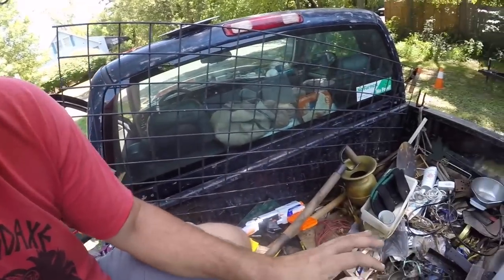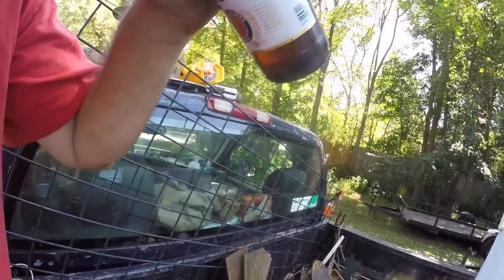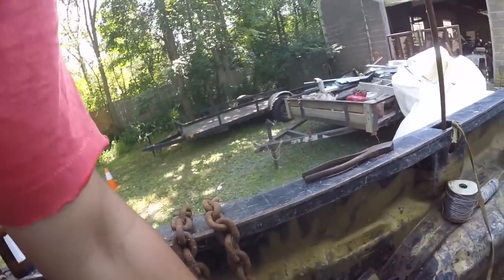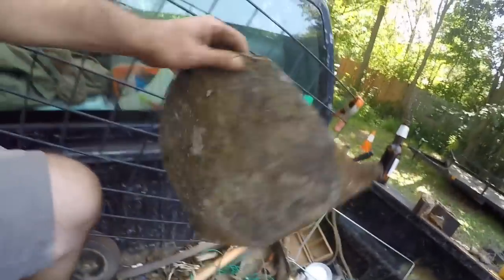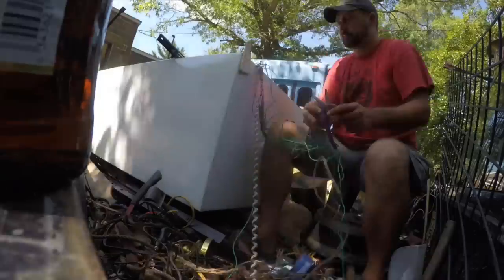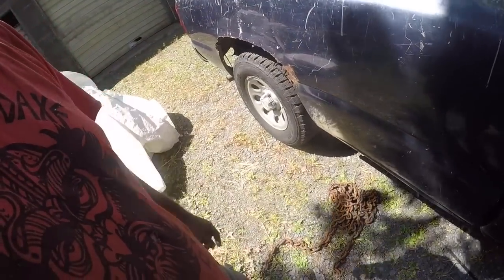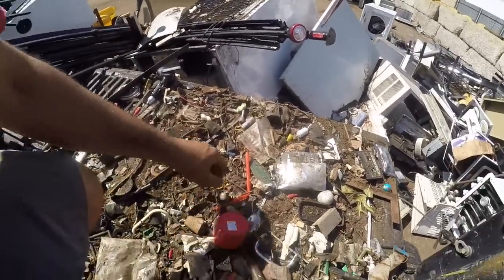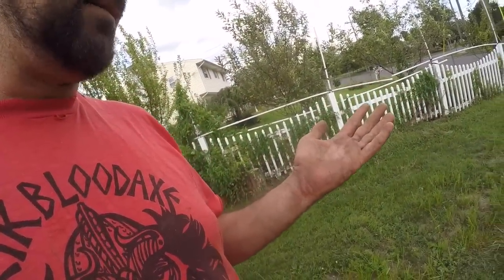Hunting for treasures in the truck bed! Never know what you’ll find! Old Blue clean out Part 2!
Brimfield videos coming soon! Had a great trip...headed home!✌️✌️✌️